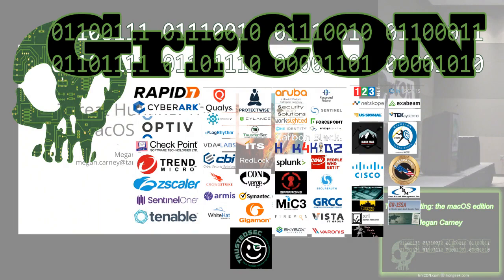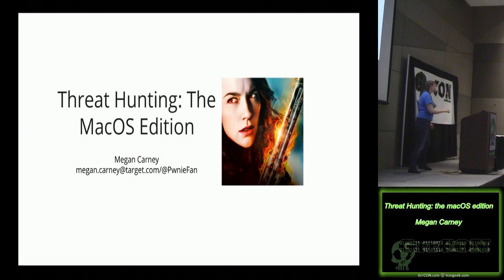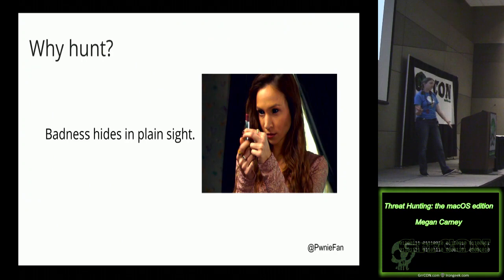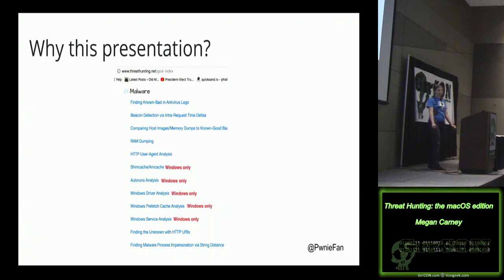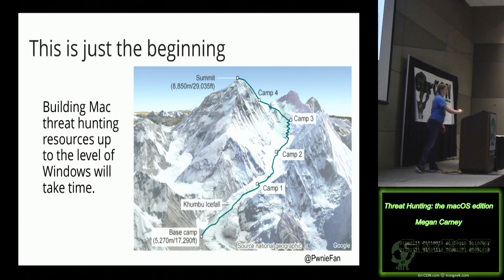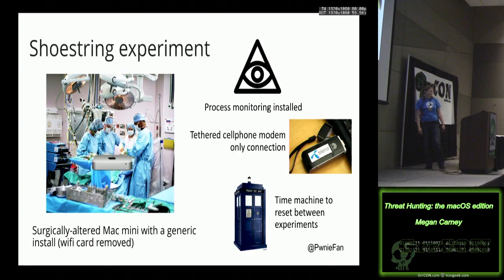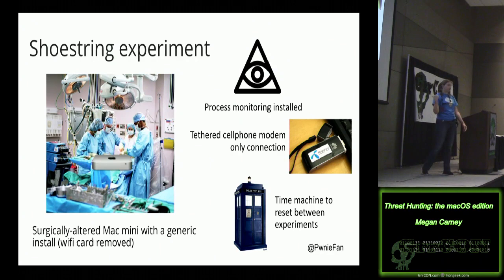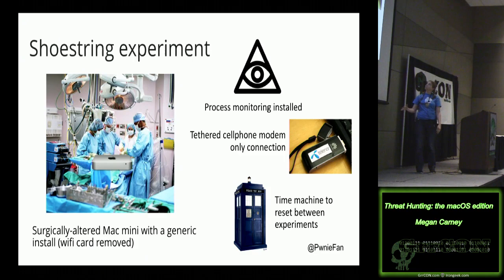GrrCon 2018 Ada11 Threat Hunting the macOS edition Megan Carney